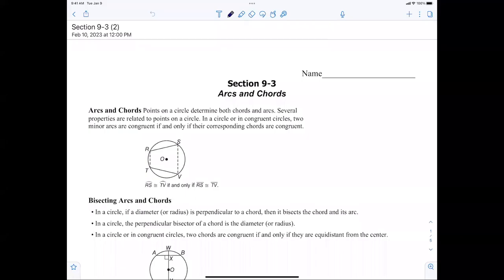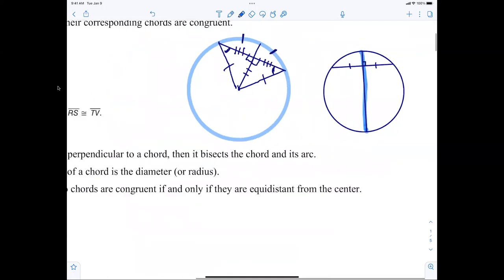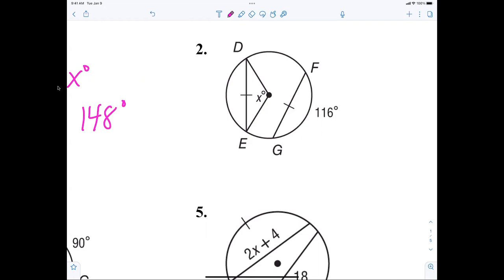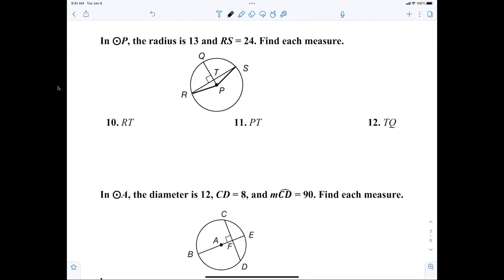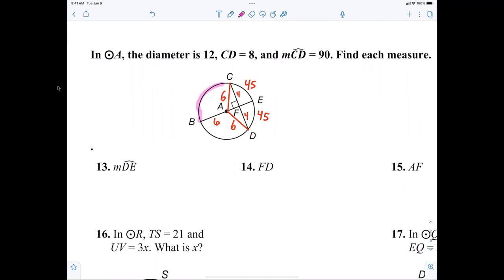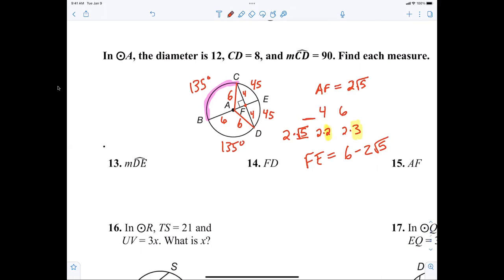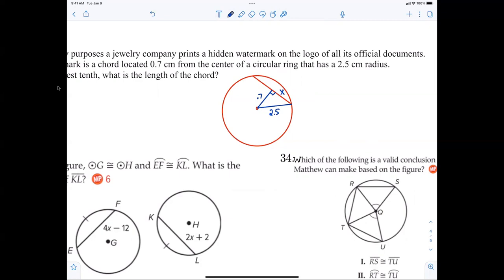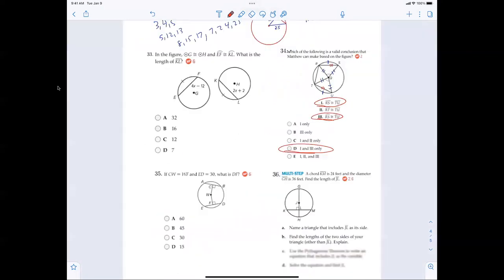Geometry Section 9-3